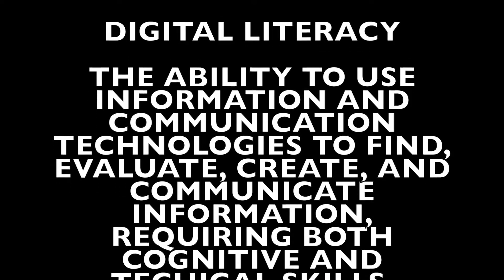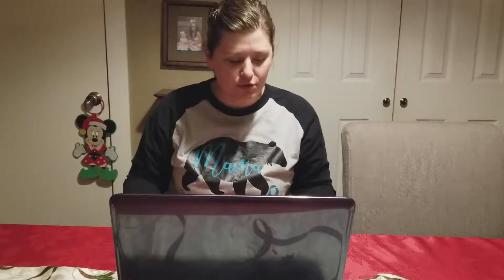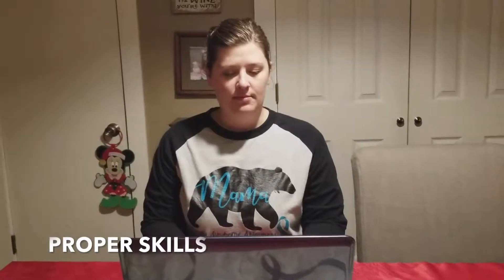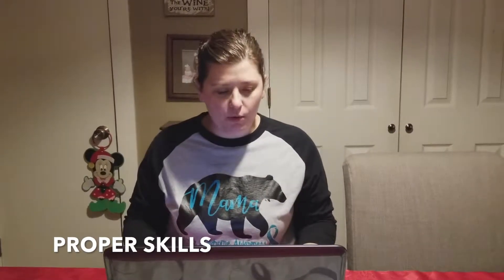Digital Literacy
King Vishap - IV